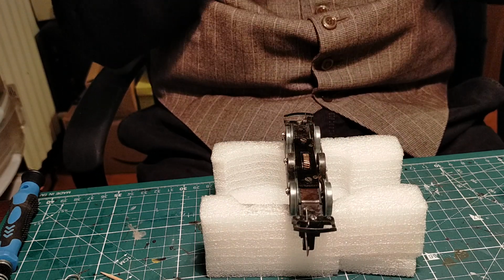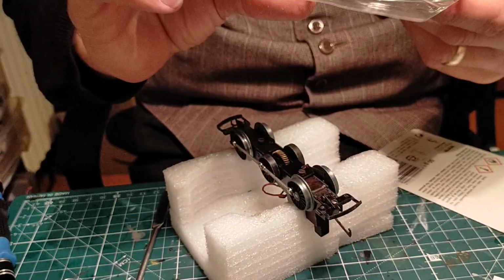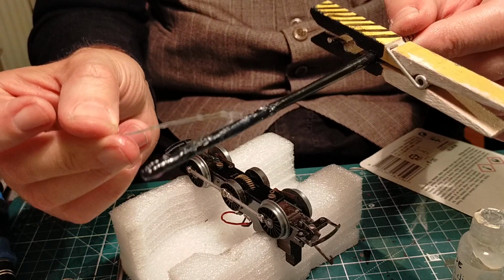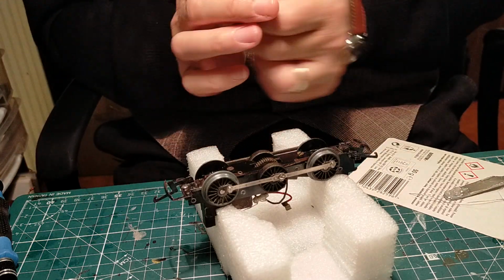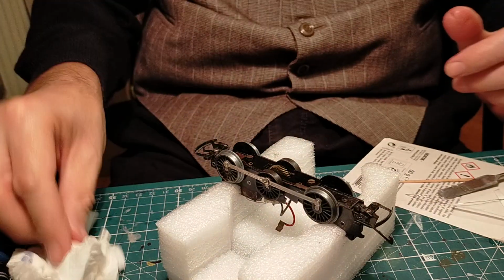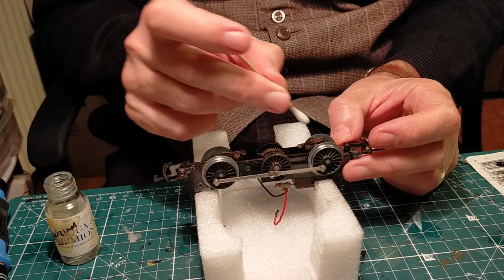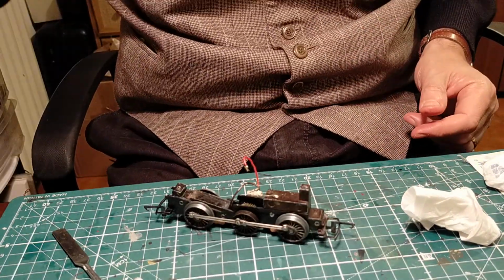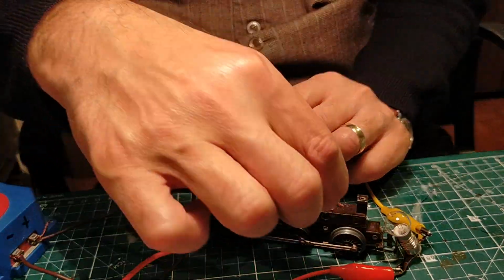Tri-ang Jinty R52 1959: lubricating the axles with technical petroleum jelly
Axle lubrication with technical petroleum jelly and subsequent electrical conductivity test.